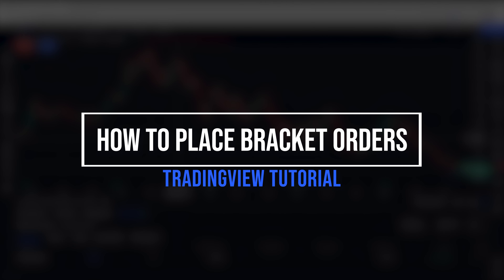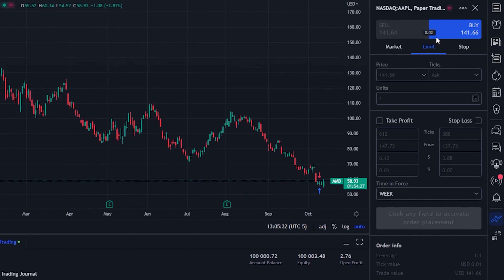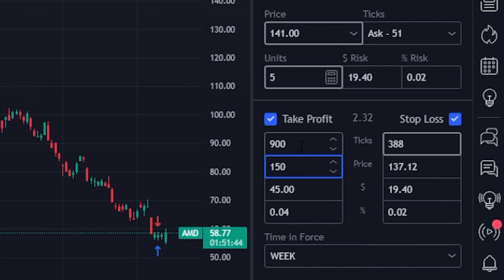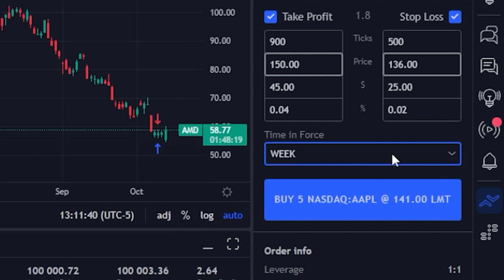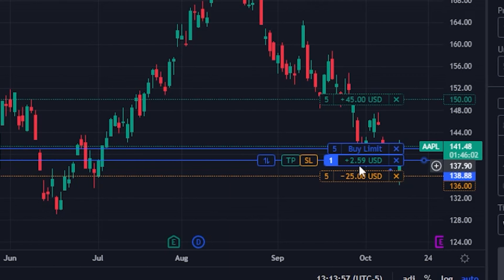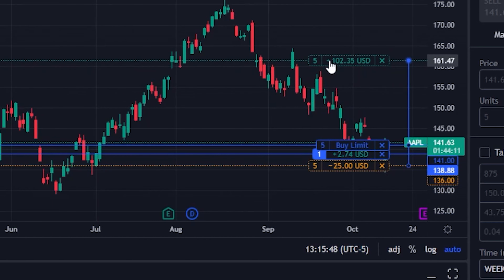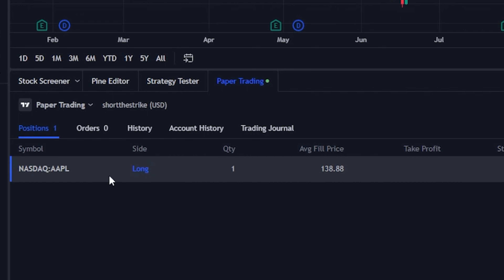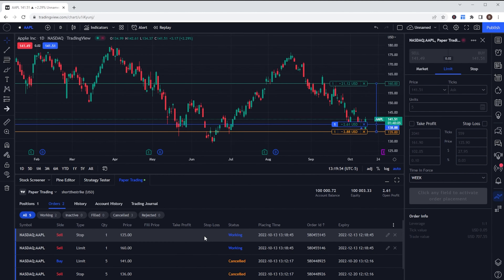How to Create Bracket Orders on TradingView | Take Profit or Stop Loss Order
Today we’ll go through the entire process of creating a bracket order on TradingView. We’ll learn how to place it as a part of an opening trade as well as a position we already hold in the account.

A bracket order is the one of simplest forms of automation. It enables us the ability to set both a profit taking order and stop loss order, both of which are working to get us out if the stock ever hits the price we set. We’ll either get out at a preset profit, or we’ll get out if we lose a preset amount of money.

Timestamps
0:00 Intro to bracket orders
0:30 TradingView free trial
0:46 How to place bracket on new trade
6:09 Cancel or modify bracket order
8:00 How to place bracket on open position
9:27 Outro